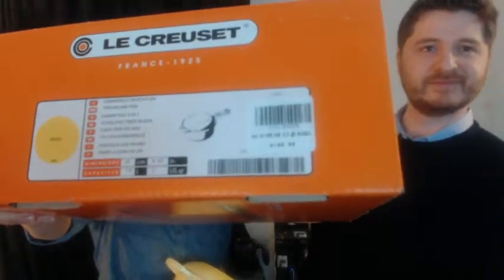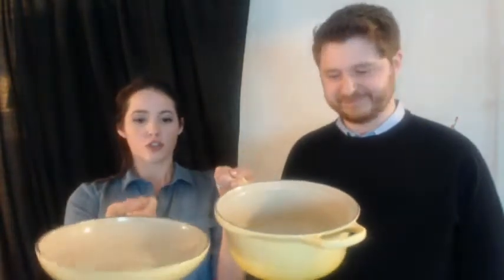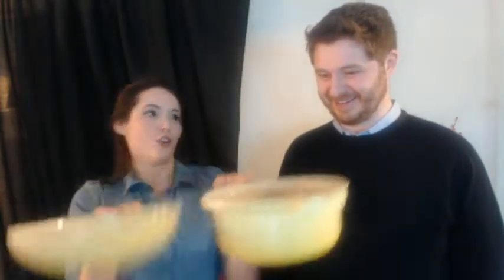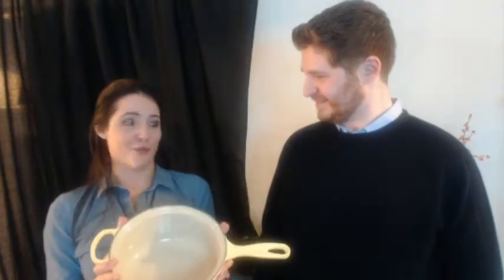Sundays at Home Show from 2-23-14: Video Shopping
Check out these awesome deals.  This is the entire show, Recorded Live!